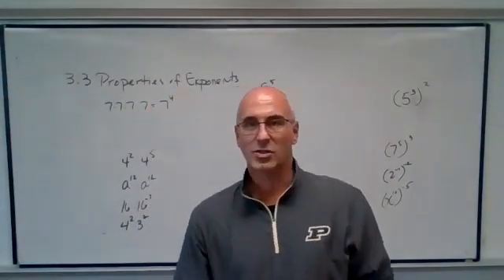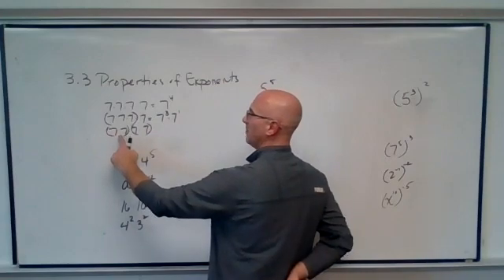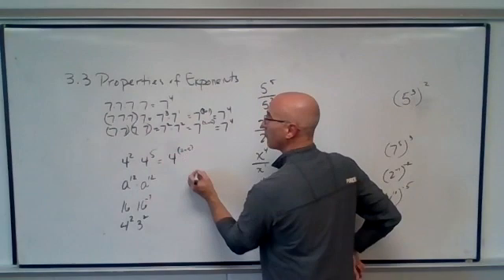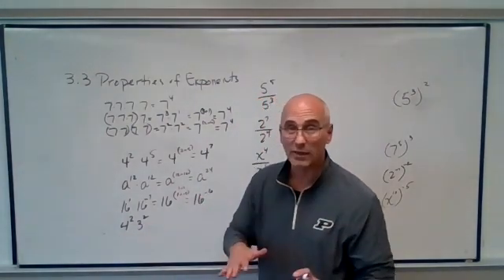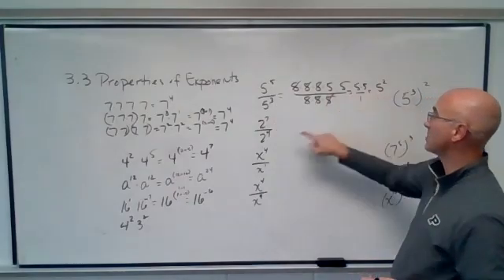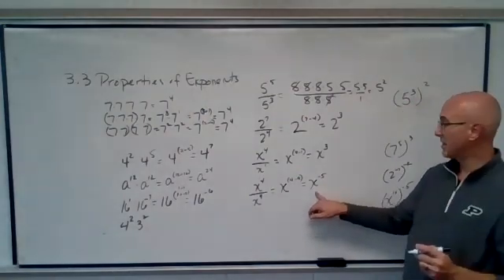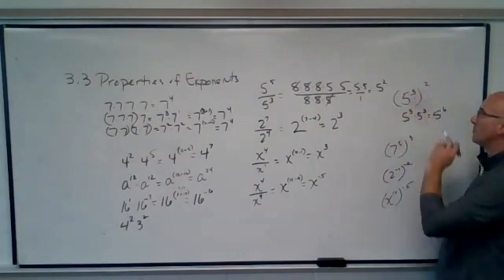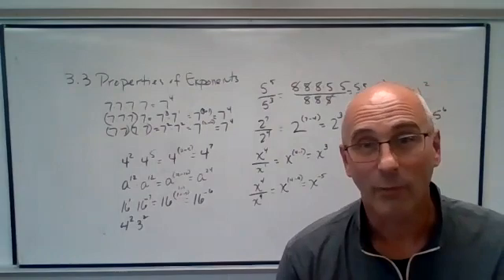3-3 Rules for Using Exponents